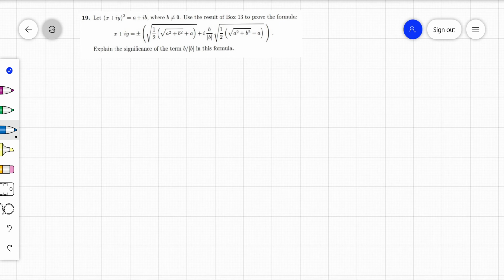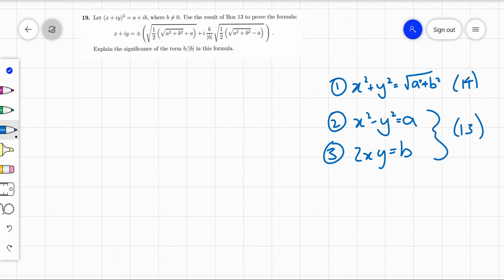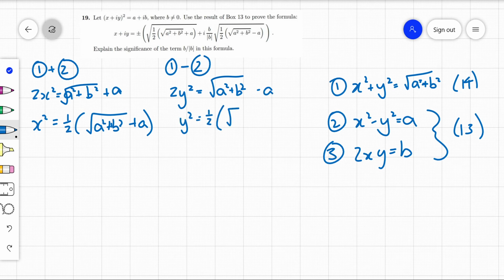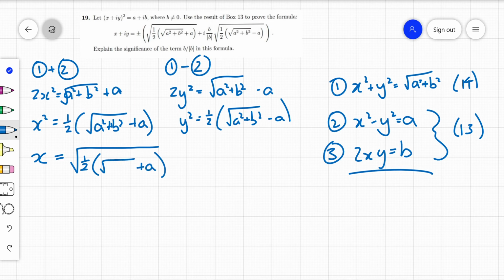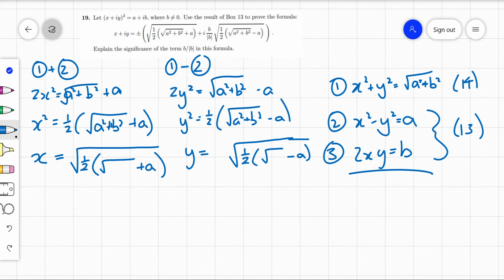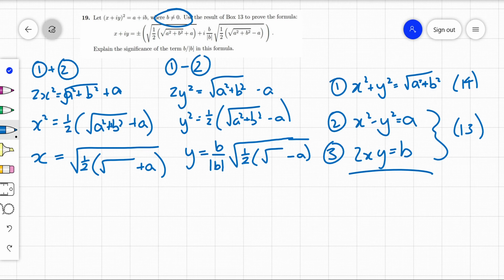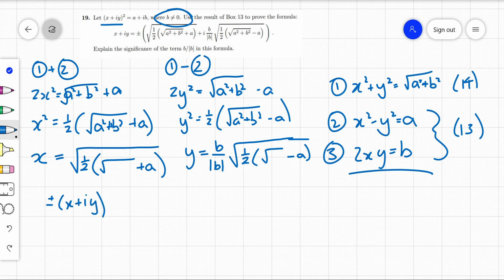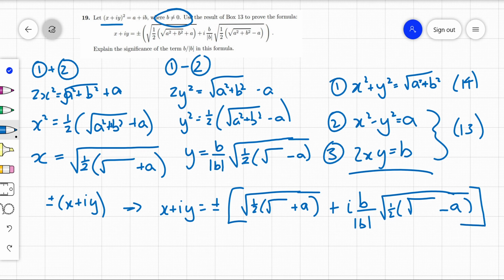Ex 1B Q19